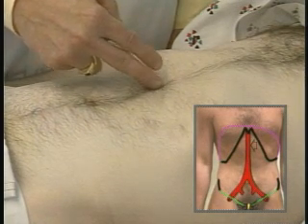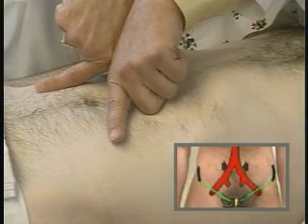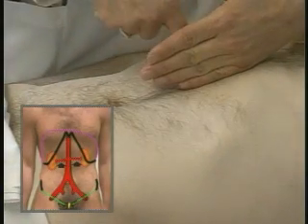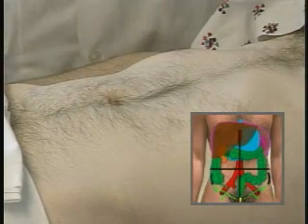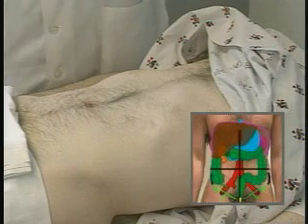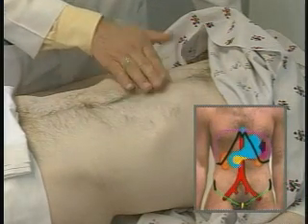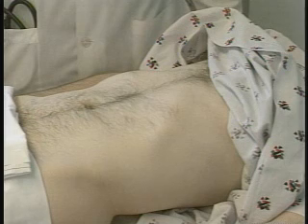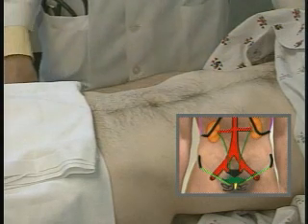Abdominal Exam - Examen de l.Abdomen part2/2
Abdominal examination.

Inspection, palpation, percussion, et auscultation de l.abdomen.